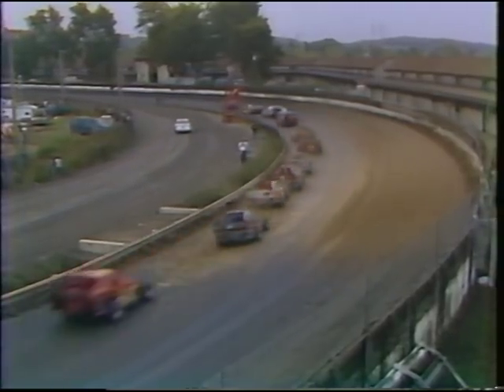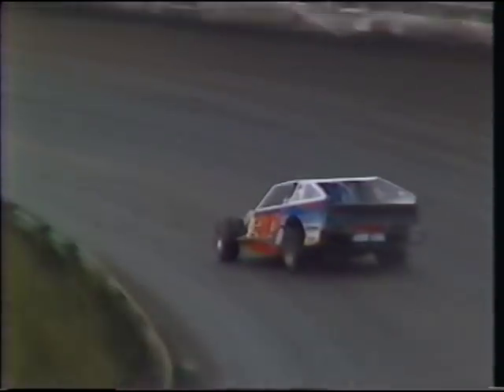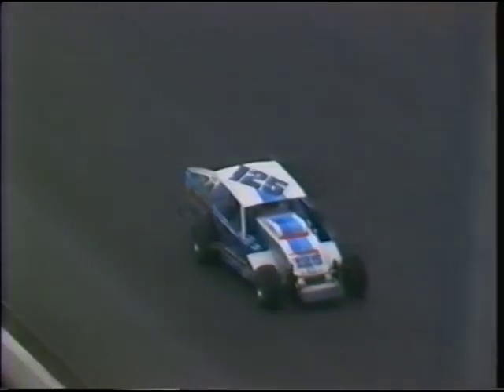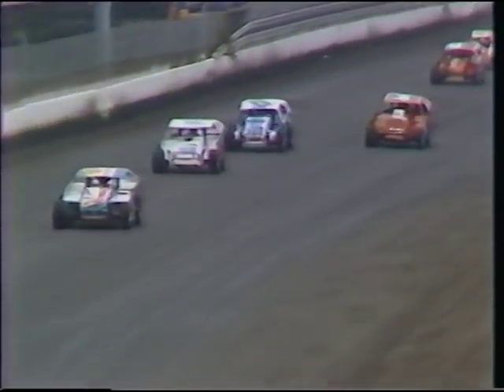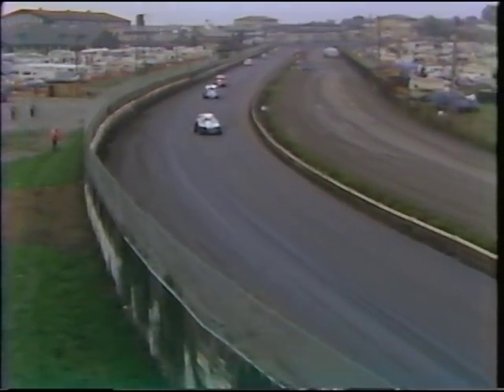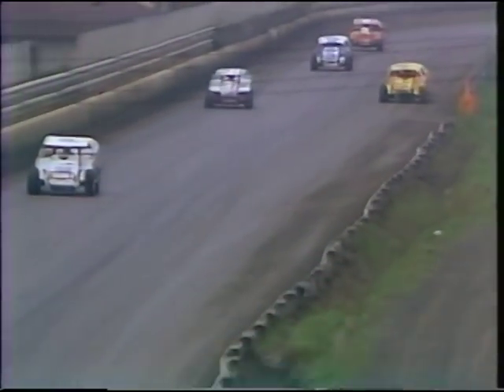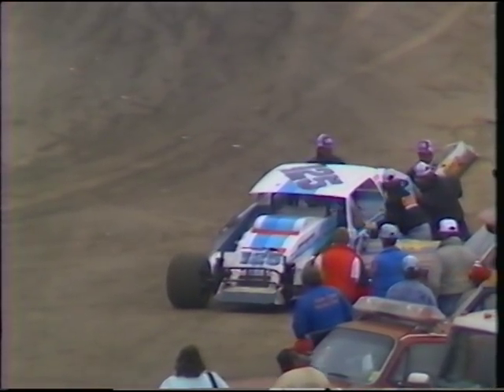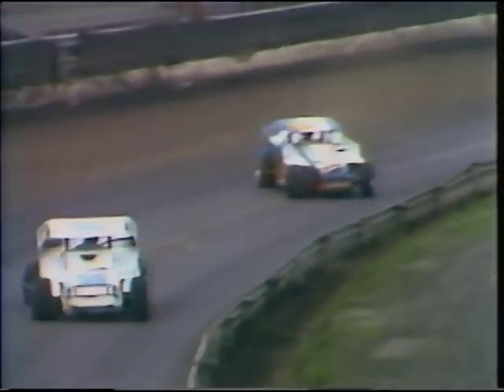1988 Miller 300 7